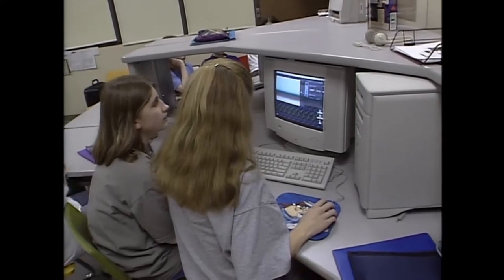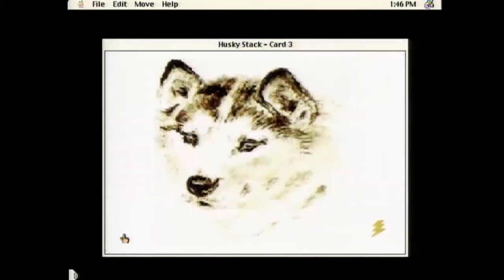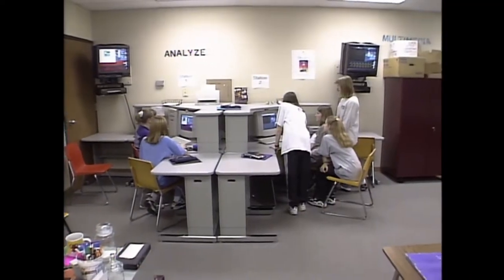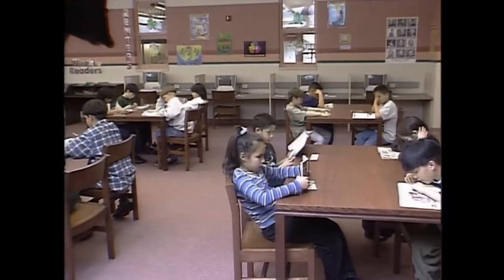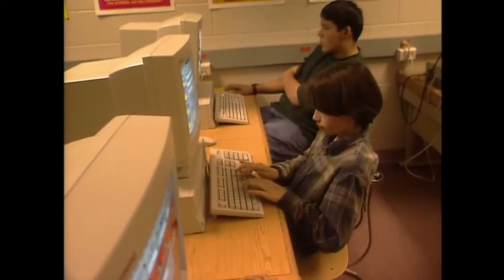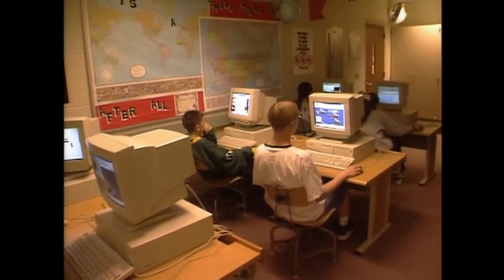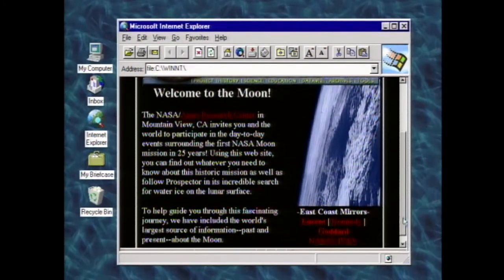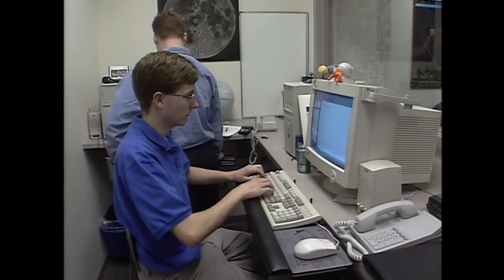TTT0008HD 1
Teaching Through Technology.

This is one of a number of episodes filmed by the Educational Communications Board for Wisconsin Public Television in the early to mid 1990s. For a time, it was syndicated in markets across the country. This was the second time I appeared in one of the videos. The amazing Marta Bechtol was kind enough to find this archive for me and send it to me.

There are three segments in this episode, the middle segment features work I did while teaching at Lac du Flambeau. Our portion starts at the 11:00 minute mark.

I was fortunate to serve as an advisory board member briefly for this program.

Remember that in 1995 most schools still did not have an Internet connection. We were just making the transition from dial-up service to New North Net to an always-on connection to WiscNet via BadgerNet in 1997. Data projectors were also not yet common - prior to this, we used an LCD panel that could be placed on a traditional overhead. These programs were cutting edge for the day.